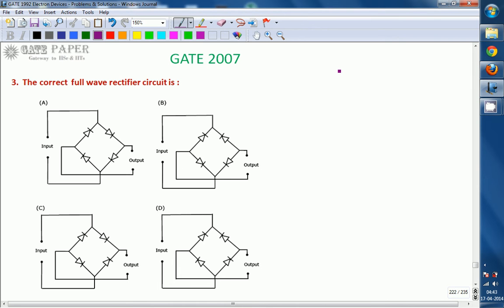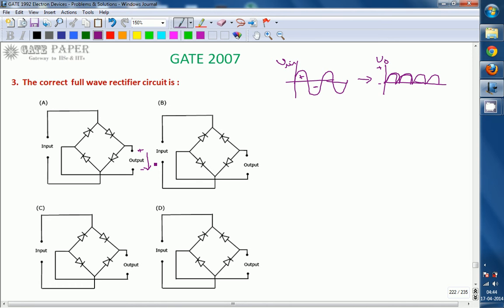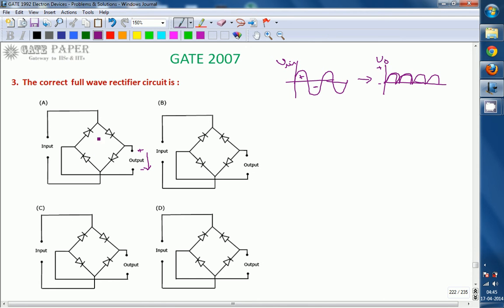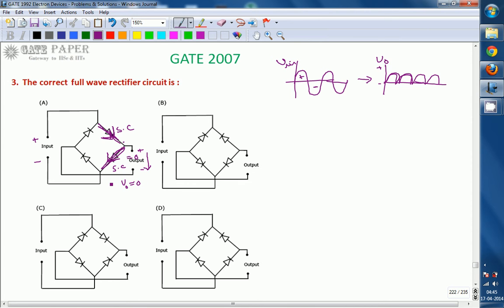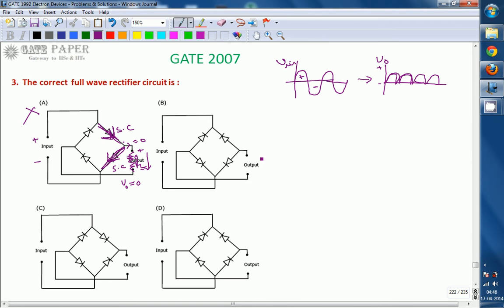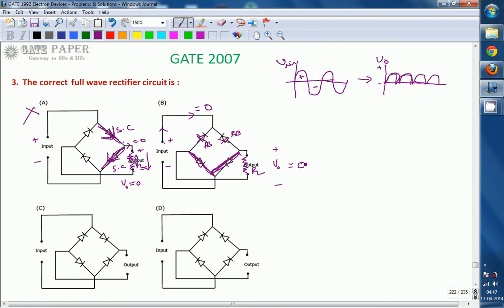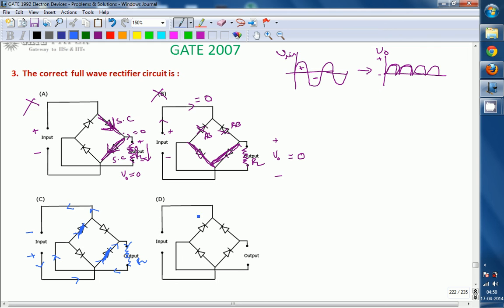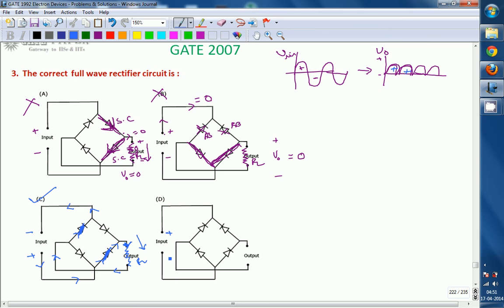GATE 2007 ECE The correct Full wave rectifier (FWR) circuit is